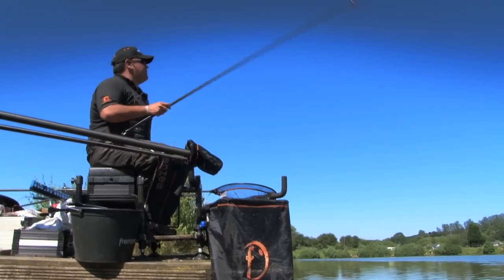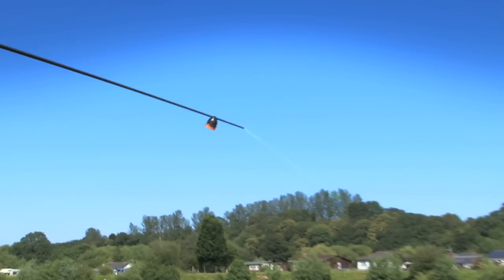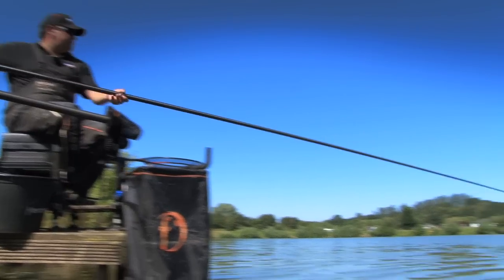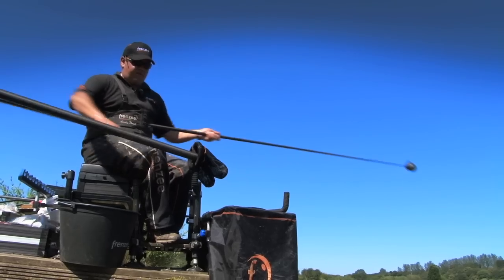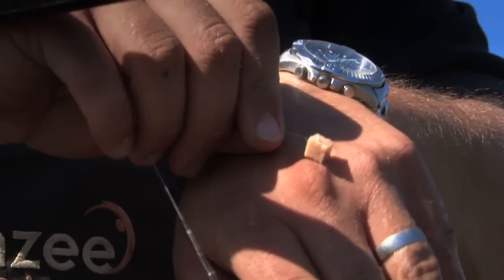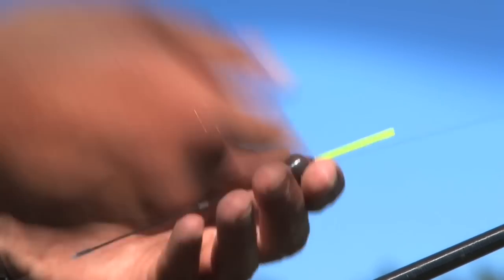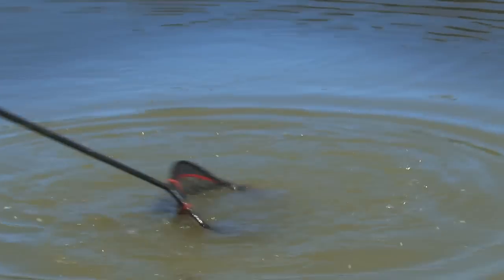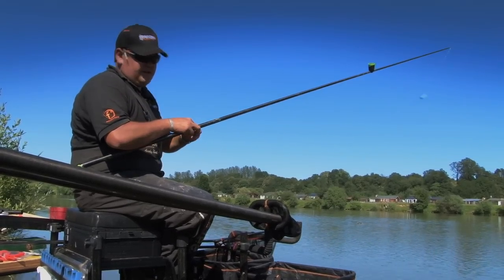Andy Neal Short Pole Meat and Paste